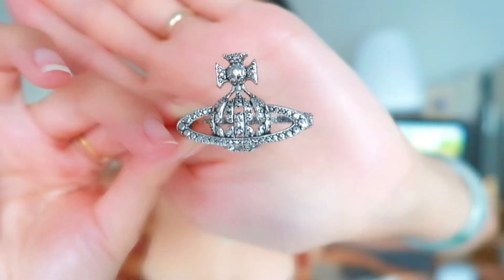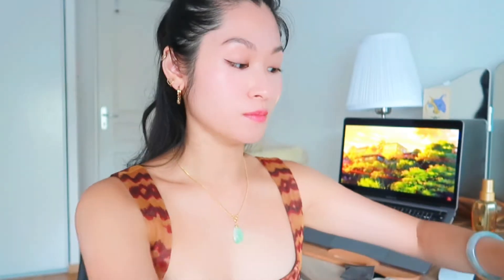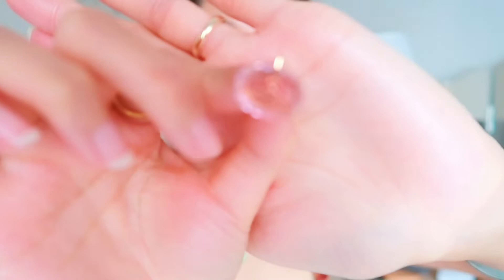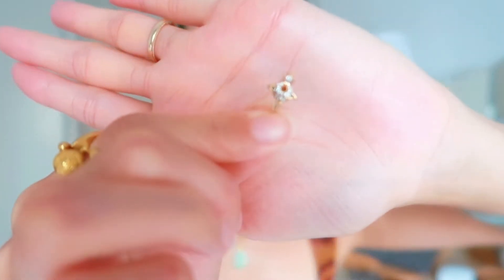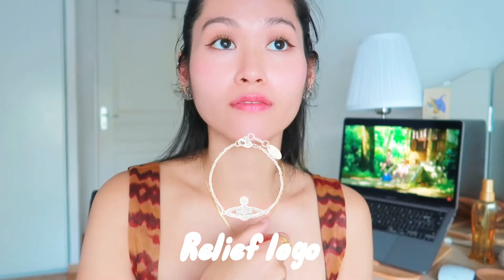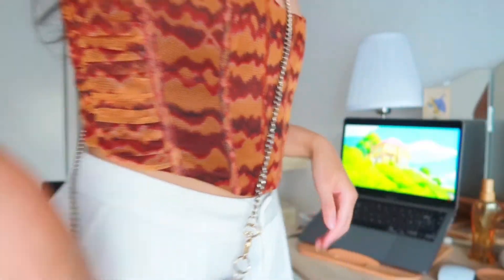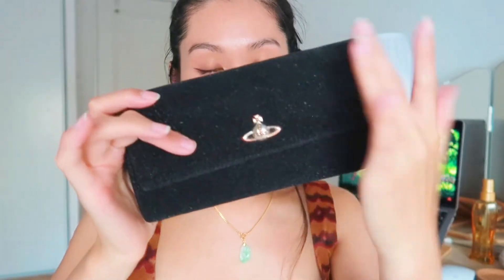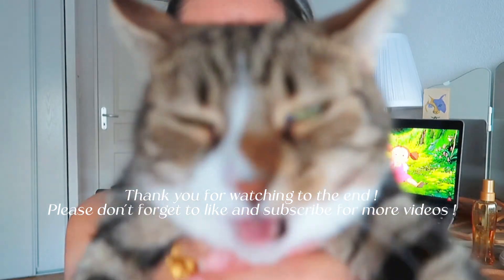Vivienne Westwood Collection, Updated [ 5 years later ]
Hello ! おはよう！Bonjour !
I've decided to make an updated Vivienne Westwood Collection, I've been getting comments on my old video from 5 years ago which I randomly made out of boredom. I put lots of thought and effort into editing this video as it crashed so many times while I was trying to edit this on FinalCutPro...so in the end, I edited it in CapCut instead. Editing is hard but fun at the same time. I still do have a growing collection as I'm such a big fan of Vivienne Westwood. I used to have more jewelry but then they all rusted as it's made of brass.

♡ Current camera : CanonG7X Mark ii
♡ Editing software : Fcp, Inshot, and CapCut ( I change around )

like my content? ♡ treat me to a cuppa 🍵 , maybe?

m u s i c ♡
Artist: Noir Et Blanc Vie | Track: MydNyte